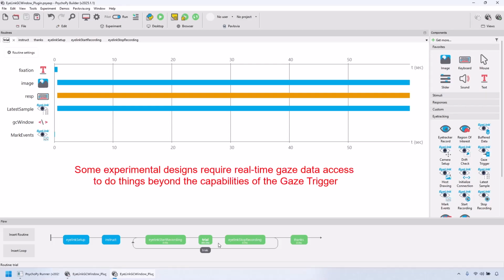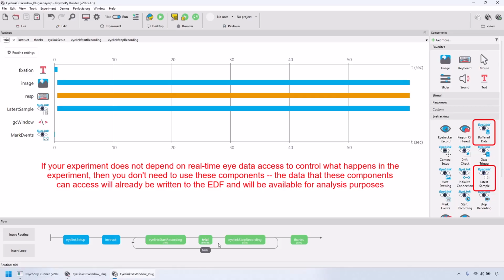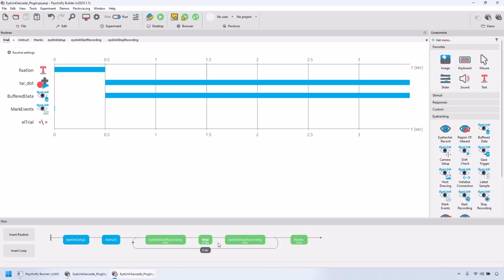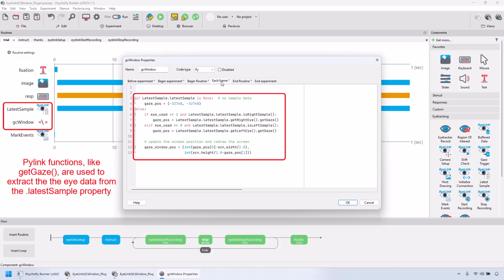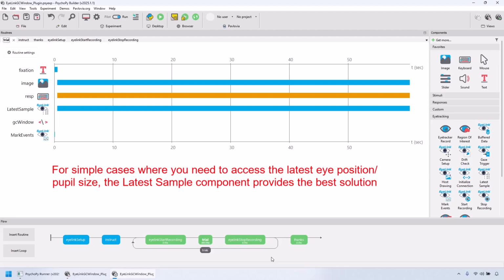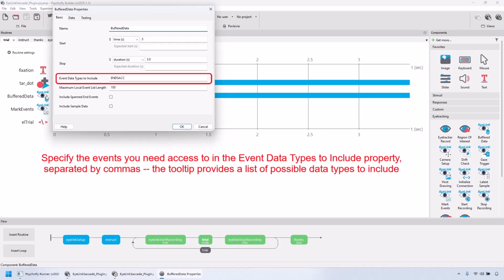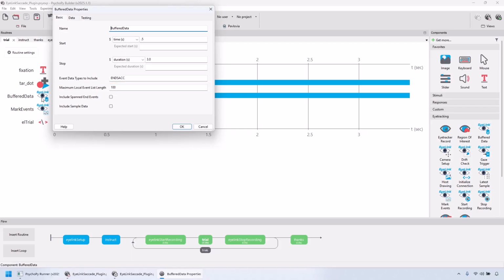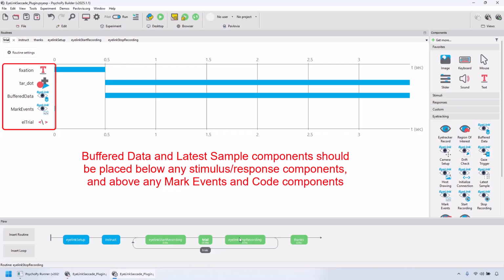PsychoPy Plugin Tutorial 11: DataAccess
Using the Latest Sample and Buffered Data components of the EyeLink Plugin for PsychoPy to implement gaze-contingent tasks.